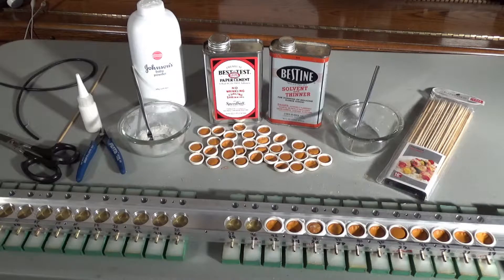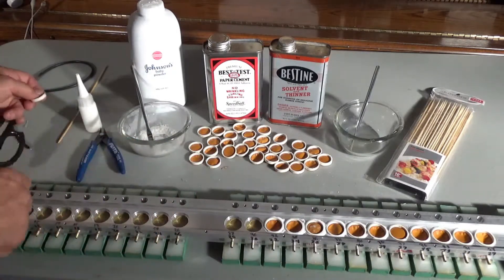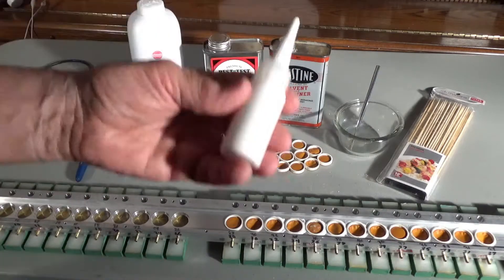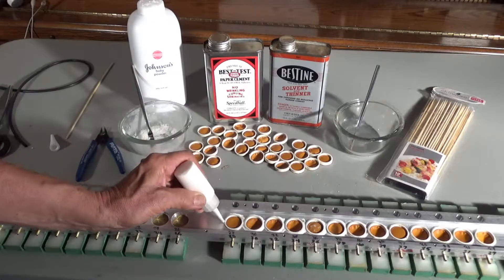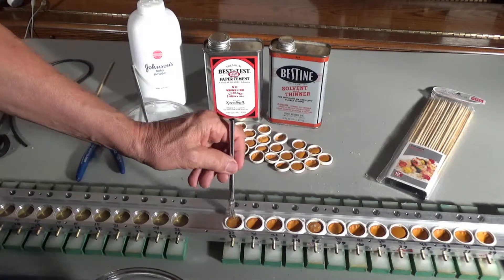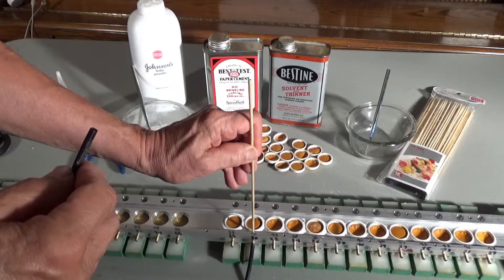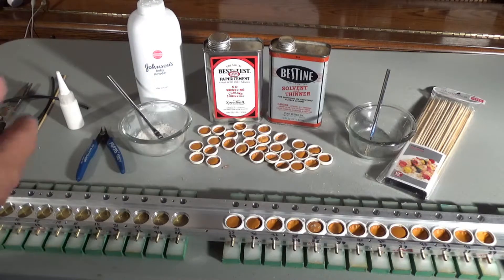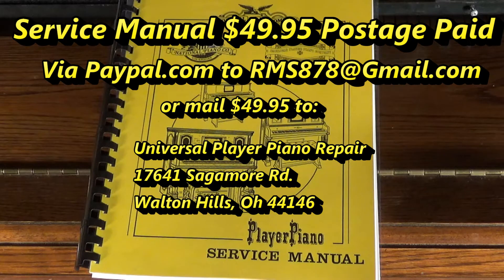Universal Player Piano Pouch Installation